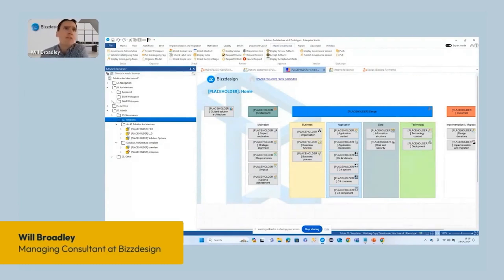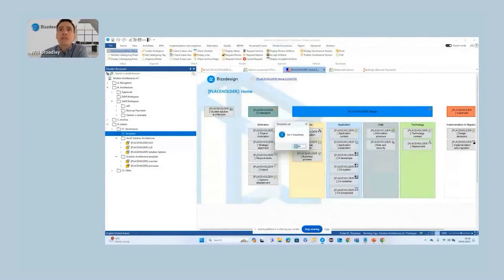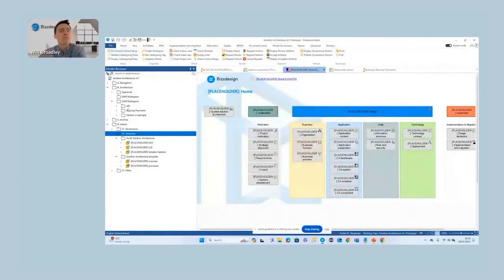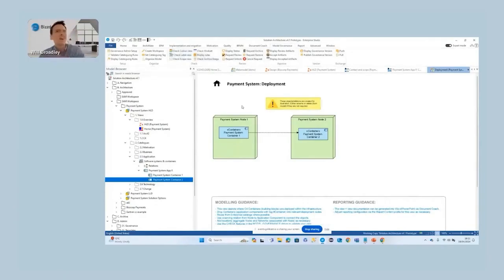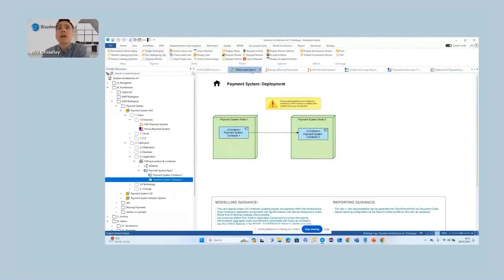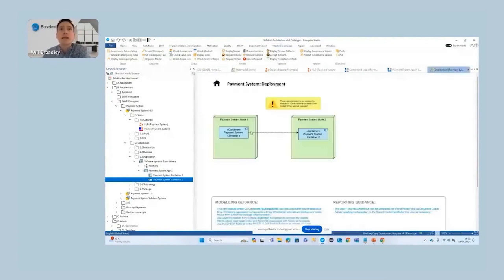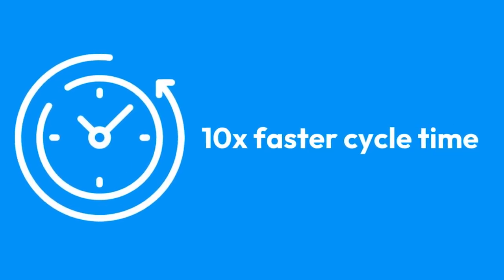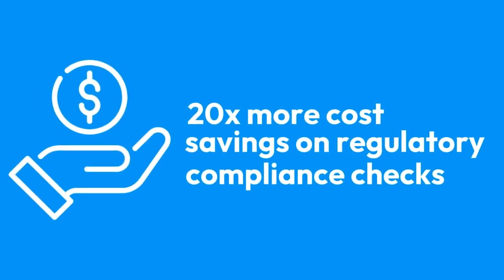Accelerate successful transformation with Assisted Architecture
Want to learn more about Assisted Architecture?
👉Get more detailed insights from Joe Ewing and Will Broadley

Business transformation is often viewed as challenging, time-intensive, and expensive. So, how can Enterprise and Solution Architects create real impact when it matters most?

Perfecting your design processes is key to driving successful change in complex organizations and ecosystems. Speed and quality across teams and portfolios are crucial for success.

Watch the full webinar (linked above) with EA experts Joe Ewing and Will Broadley to explore our new Assisted Architecture approach (formerly Guided Architecture). Discover how to streamline your design processes and fast-track business results.